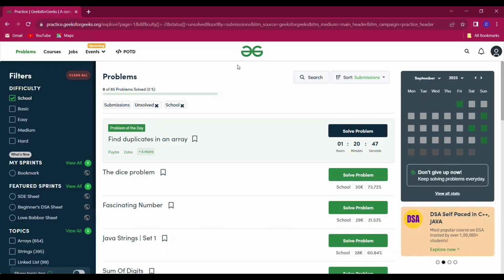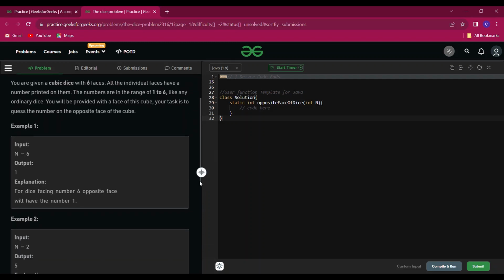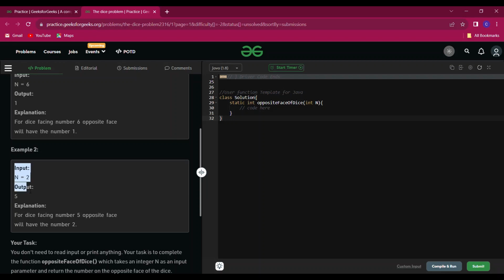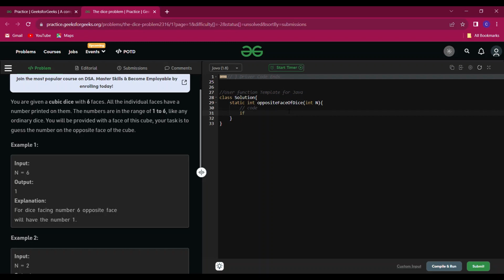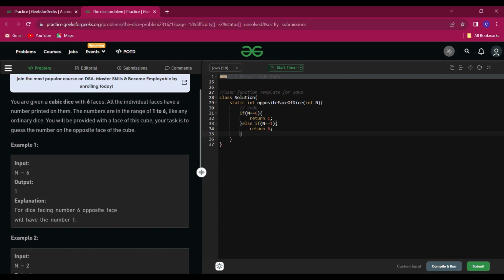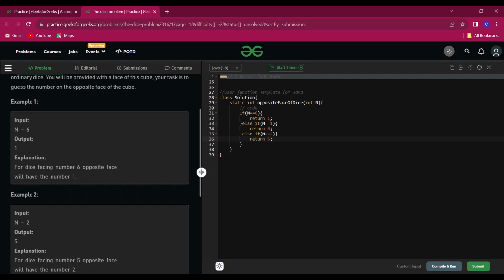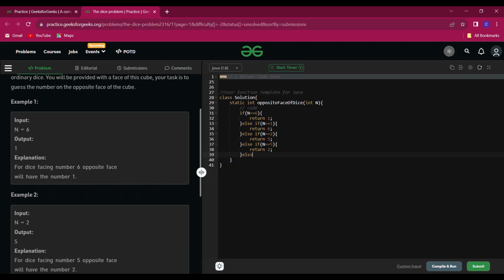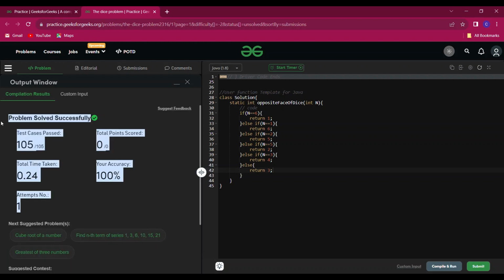The dice problem | GFG School | Java